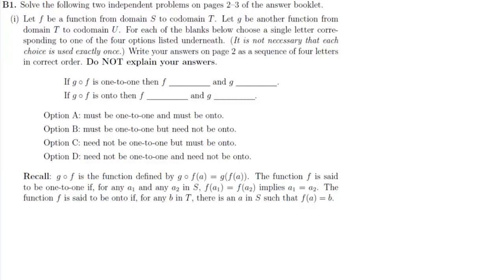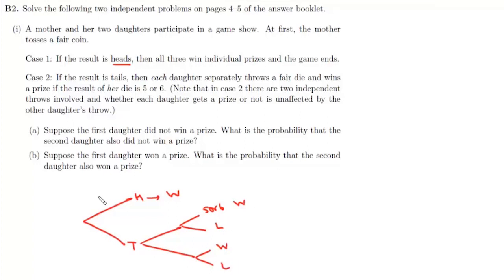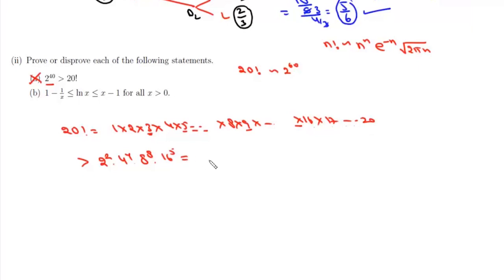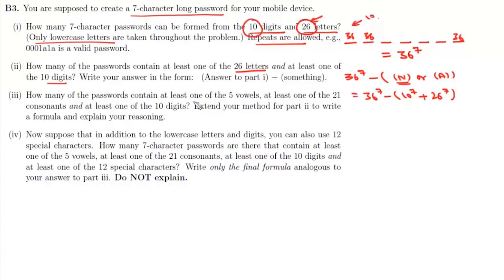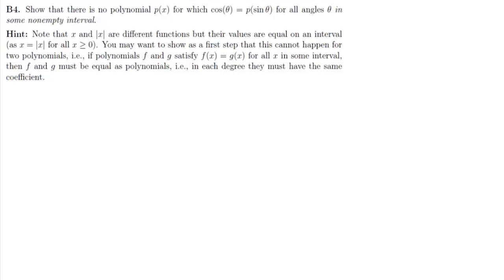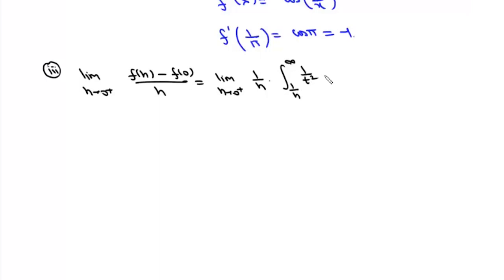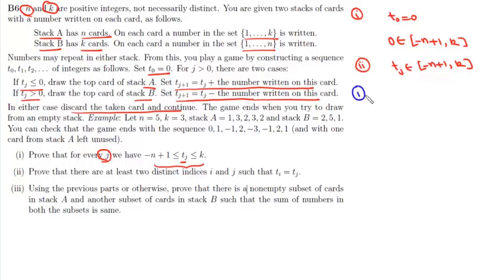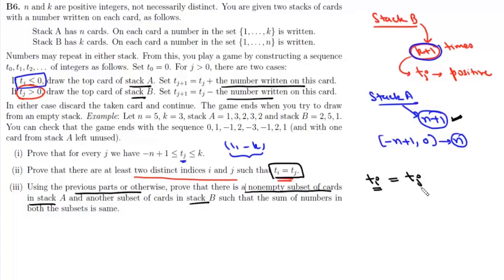CMI 2021 | Section B | B1-B6 | Undergraduate program in Mathematics paper complete solution